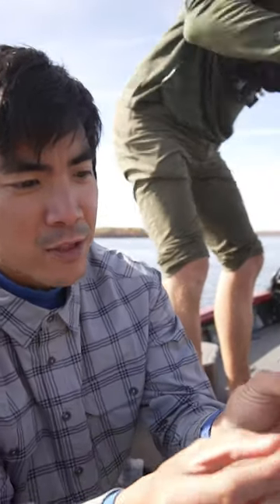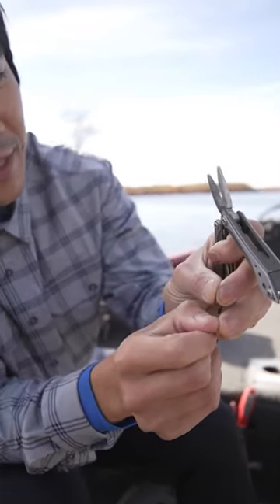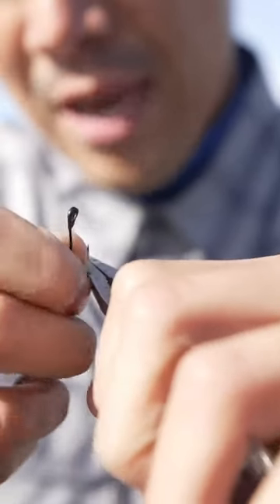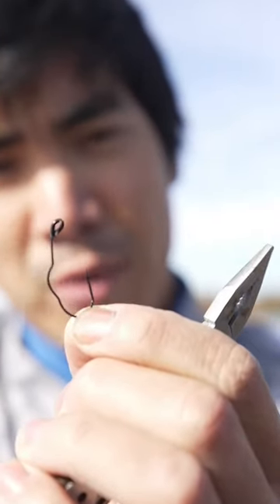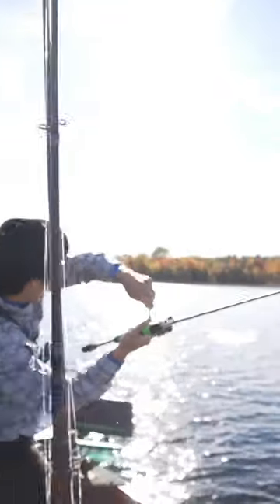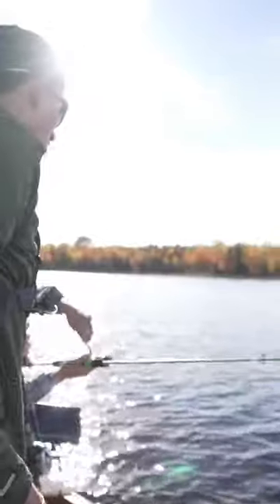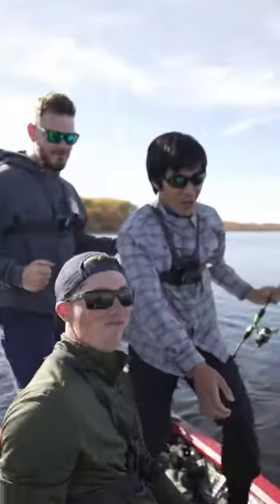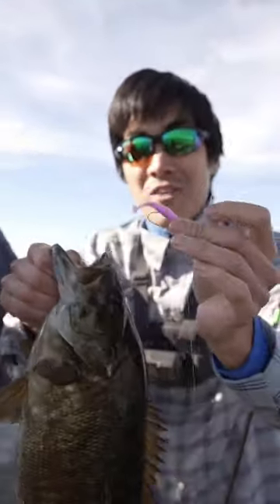Fishing with a Clothes Pin! ( Homemade Survival Hack )